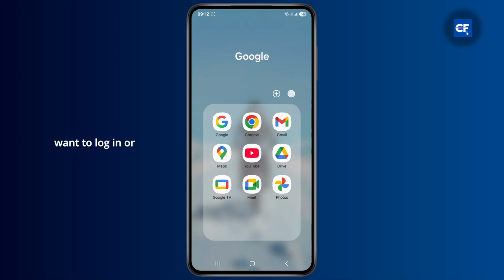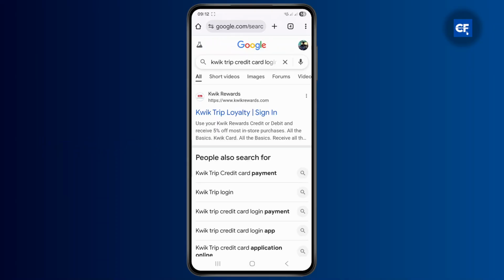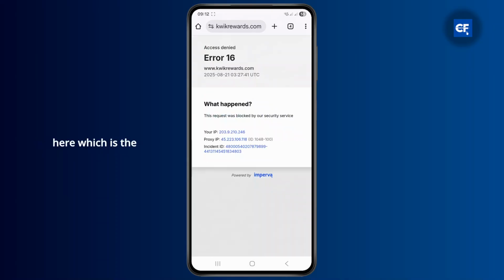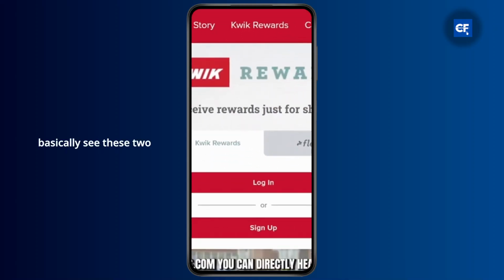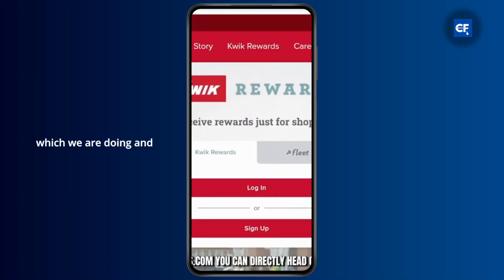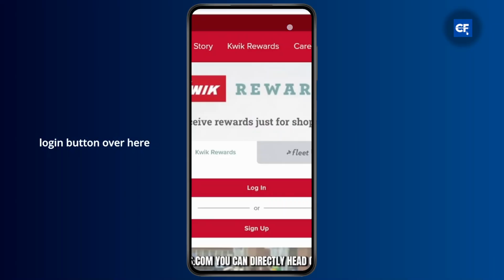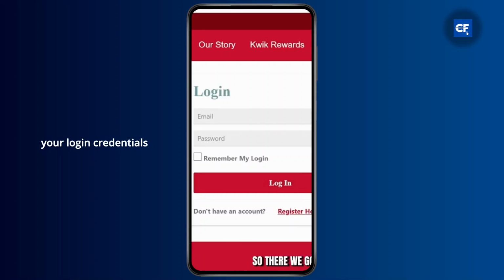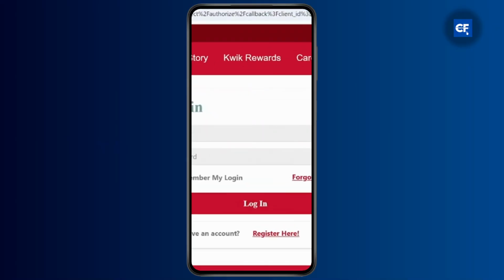How to Login to Kwik Trip Credit Card Account Online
How to Login to Kwik Trip Credit Card (2025)! Want to access your Kwik Trip credit card account online? This video will guide you through the steps on how to login to Kwik Trip credit card quickly and easily. Whether you're asking, "How do I login to my Kwik Trip credit card account?" or need help with the login process, this tutorial has you covered. Learn how to securely sign in and manage your Kwik Trip credit card online. Watch now to see how you can login to your Kwik Trip credit card account today!

Timestamps:

00:00 How to Login to Kwik Trip Credit Card
00:10 How Do I Login to My Kwik Trip Credit Card Account?